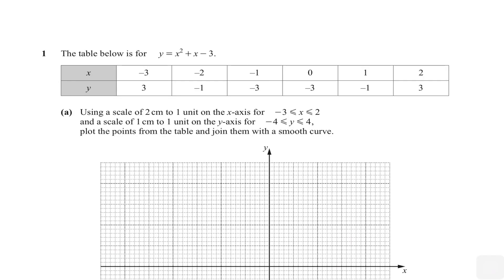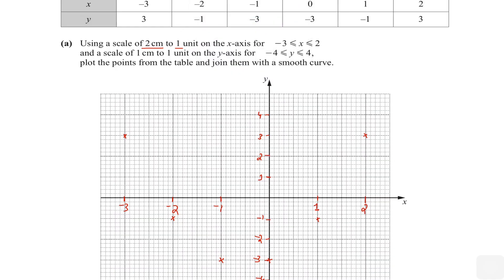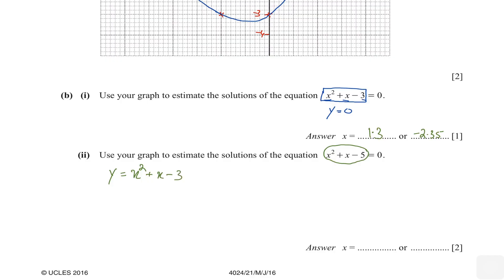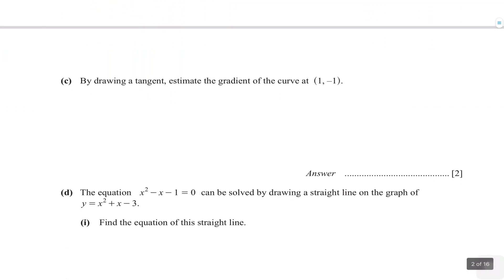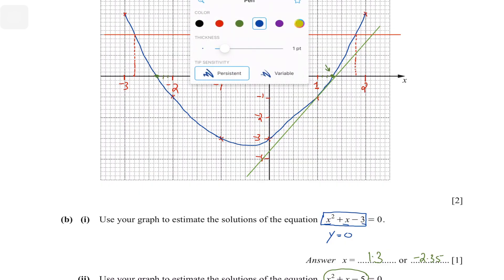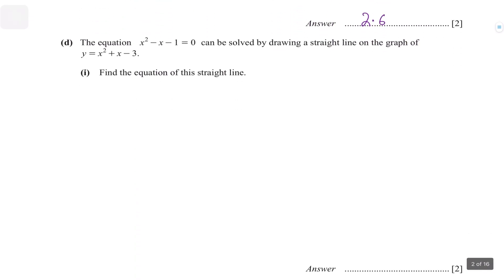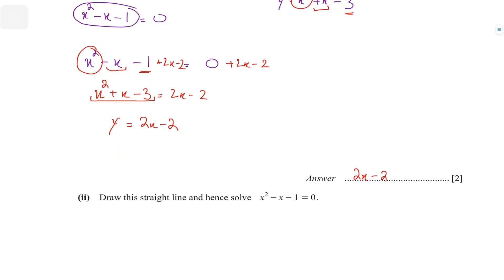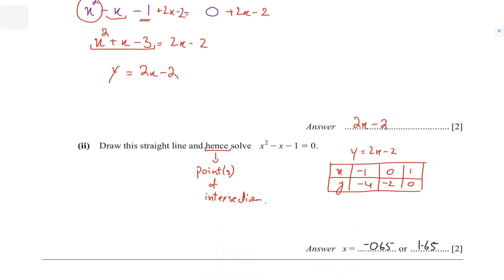O Level Math - Graphs of Functions - Past Paper Question